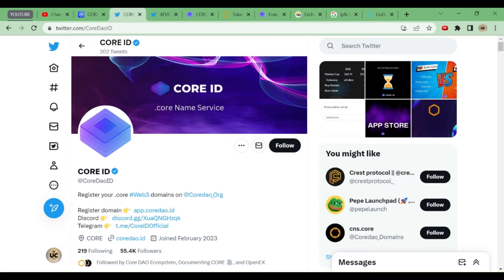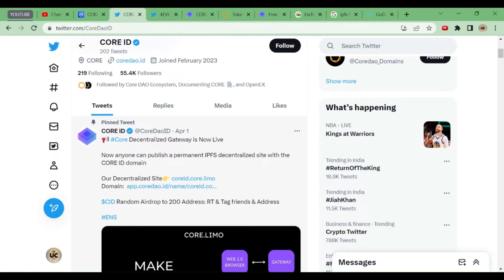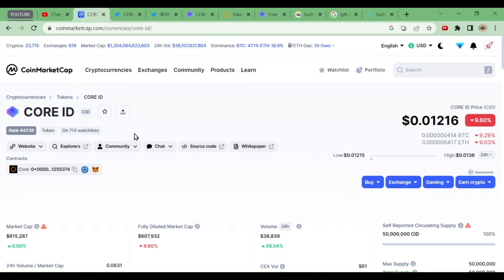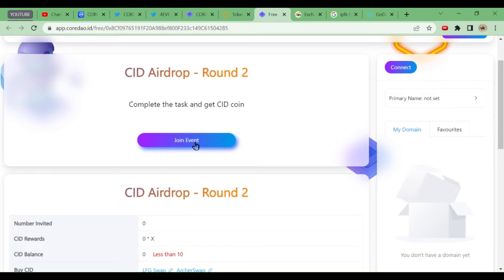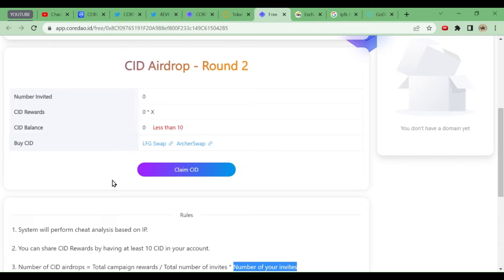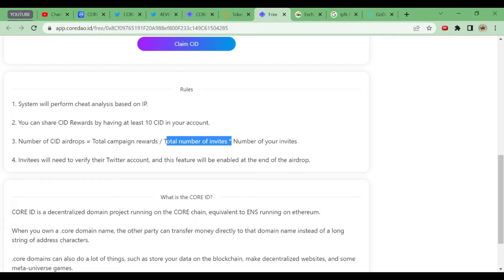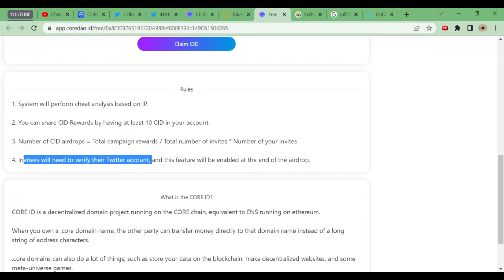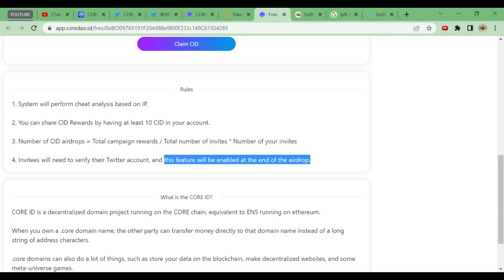CID NEW AIRDROP | SATOSHI CORE MINING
airdrop,
new airdrop,
airdrop today,
edu token,
bitcoin hunter,
cake core mining
cakecore
pi network new update today

Jimmy Uso tries to get in the head of Sami Zayn: Raw highlights, April 24, 2023
Friday Healing and Deliverance Service - Accra (28th April. 2023)
Eii..Pastor In Tr0uble, cαught having Trumu Trumu with Lady for 6 month confess on live Radio
Sidra Bank KYC Update। Sidra Bank KYC and Withdraw ।Sidra Bank Kyc kaise kare।Sidra Bank KYC।
India First LIVE: '32,000 Women Converted To Islam’ | Film Trailer Triggers Storm
MAKE $250 PER DAY. WITH BINANCE AUTO INVEST. MAKE MONEY WITH ZERO RISKS.
how to mint NFTon young parrot
B-Love Network Training | What is B-Love Network? | How to Earn Money from B-Love Network
LA FRANCE CHASSE LES AFRICAINS | Geopolitique |E.p #736
New songs WaYou yema Ustkh
EARN FREE 4,000# (5$) WITH THESE NEW WEBSITES (Make Money Online 2023)
😘 Top 2 Coin 🚨 Crypto News Today | Why Crypto Market Going Down Today | Which Crypto To Invest
KiDi - I Lied (Official Lyric Video)
WHY I BOUGHT 209 XRP Ripple, 1600 HBAR & 241 ADA Cardano
Brain Jotter - funniest exam malpractice
Zinoleesky - Many Things (Official Video)
Pi Network Latest Update/Pi Network Good New/Pi Network New KYCOpen/Pi Network Mining Big/picoin
Open Campus 2850 % PUMP || ChainGPT अच्छा प्रॉफिट दे रहा है
satoshi core new airdrop join now .
Core dao new airdrop | Claim free Core ID (CID) Token | oex mining | how to make money | bondex
Core Dao New Airdrop || Earn Free Core ID (CID) Token || How To Earn Online Without Investment
Core CID Airdrop।Core Coin New Airdrop।Core CID New Project।CID Airdrop Core New Update।Satoshi Core
Zeeshan Ahmad new Tappy | Eid Tappy | pashto new Tappy | Pashto Song | Collection #03
$10,000 PROFITS - Venom Network Airdrop Full Guide | Completely Free Testnet Airdrop
Ta Kama Mijinta Yana Kwanciya Da Kanwarta Acikin Watan Azumin Ramadana
Good News Avive Miners 🎉 Avive Mining Kyc & Wallet Launch New Update 🤯🤩 1V= $100 🤑🎉
CORE MINING New Projects Developing | Avive Expanding Fast